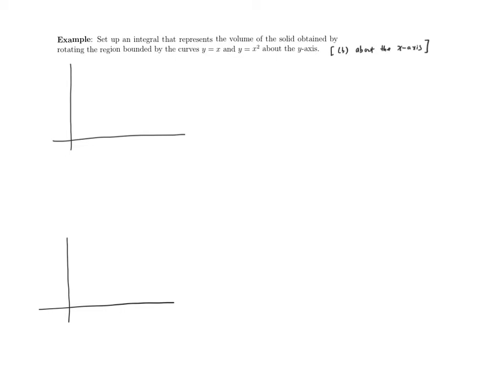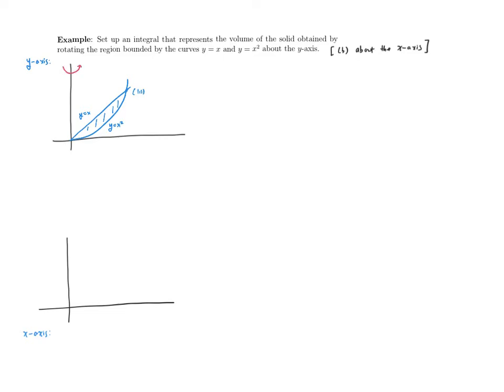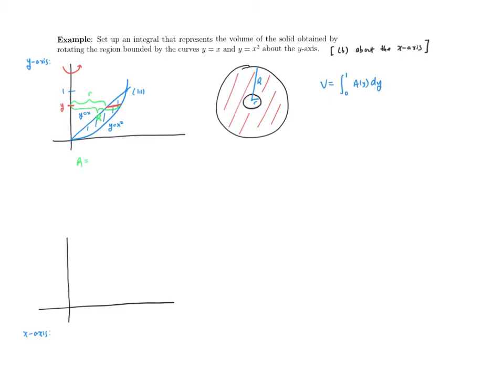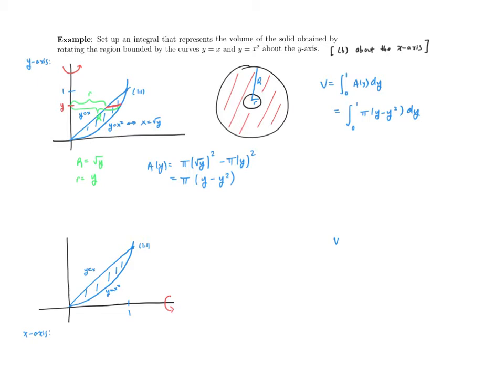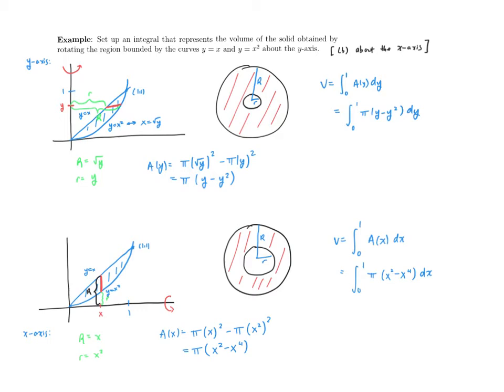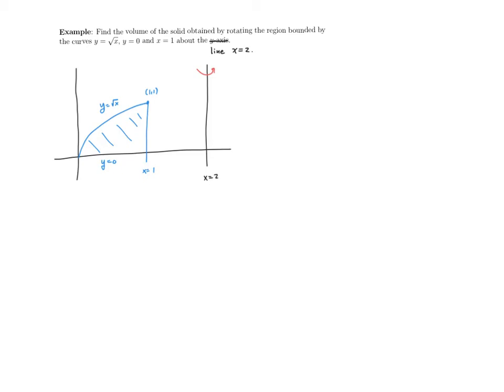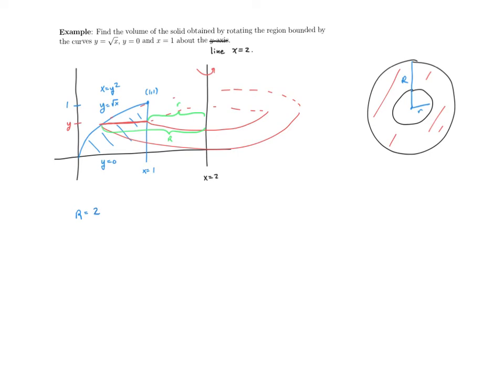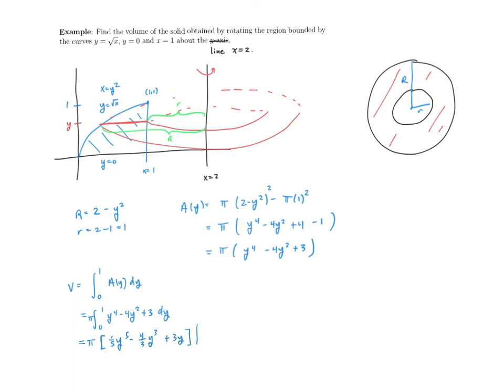5 2 Volumes Part 3